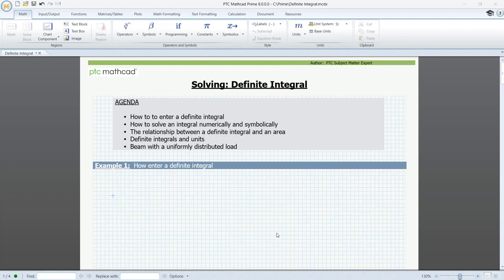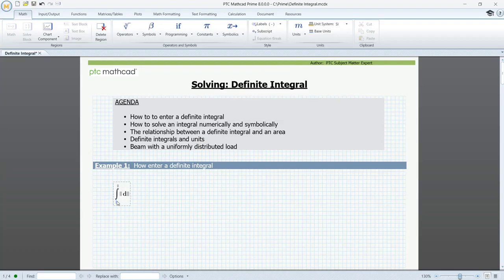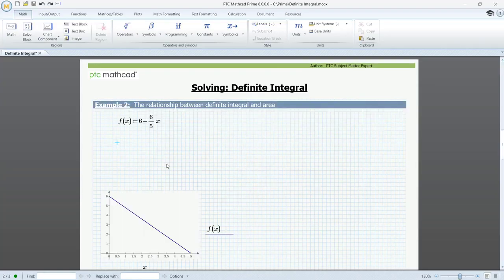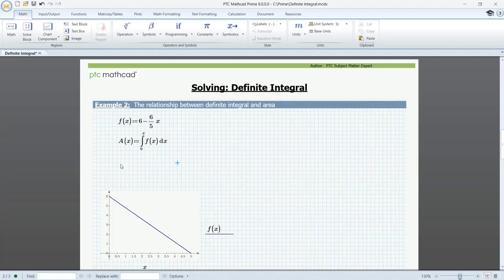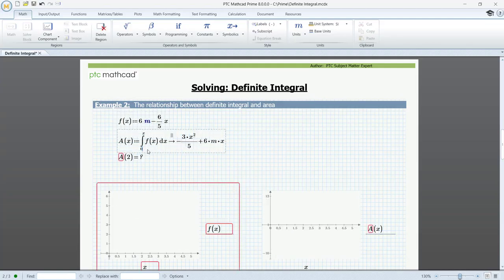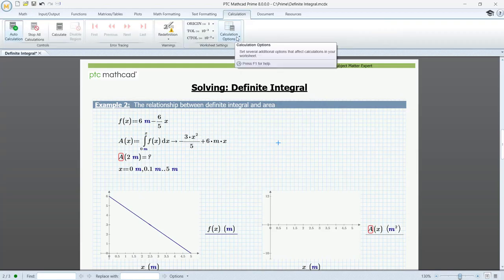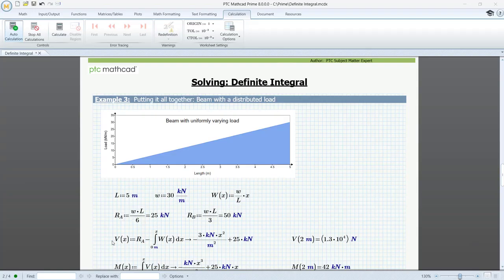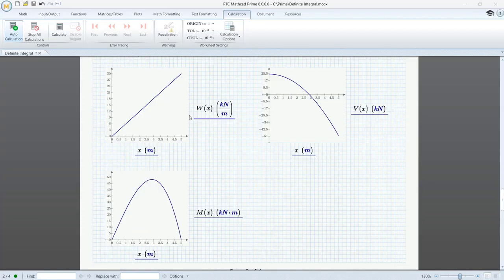Solving Definite Integrals using Mathcad Prime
This video explains, through three examples, how to solve definite integrals into PTC Mathcad Prime. You evaluate integrals in Mathcad Prime both numerically and symbolically. Both use the Integral operator in the Calculus grouping on the Math tab, or you can use ctrl + shift + I. The video's symbolic evaluation example includes the Calculation Option "Units/Constants in Symbolics", while also plotting several of the integrals.
Since this video was recorded, PTC Mathcad Prime 9 has enhanced integrals even further when used symbolically. We'll have a session at the Mathcad Virtual Conference 2023 presented by a member of the Mathcad R&D team that will go into great depth into the numeric and symbolic engine enhancements in Mathcad Prime 9.
You can also download the latest version of PTC Mathcad Prime
If you are interested in further discussion on deriving shear, moment, slope, and deflection of a beam using integration, check out this blog post

00:00 How to enter a definite integral
01:10 Relationship between definite integral and area
03:37 Beam with a distributed load